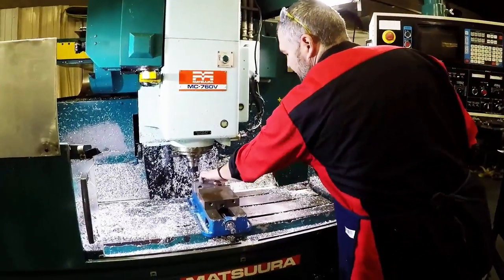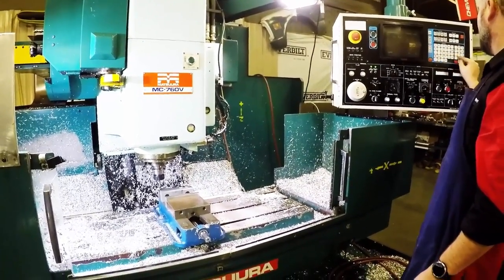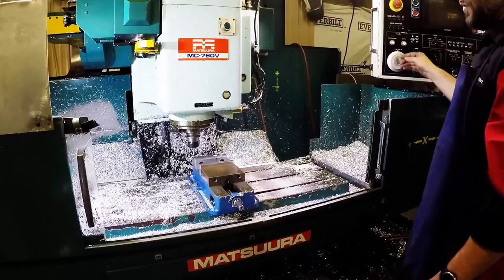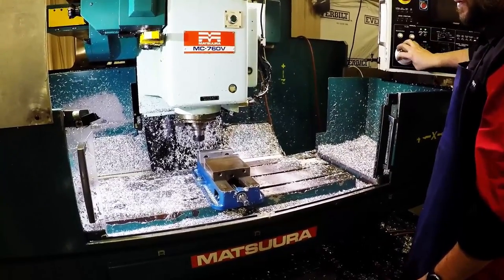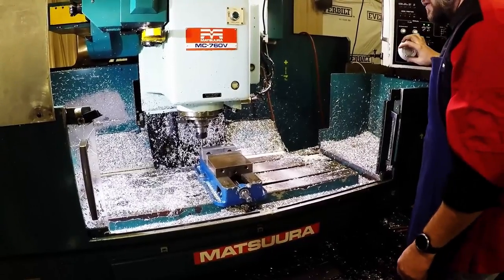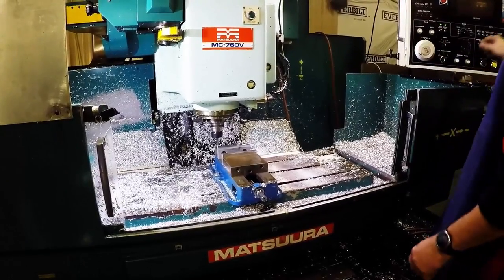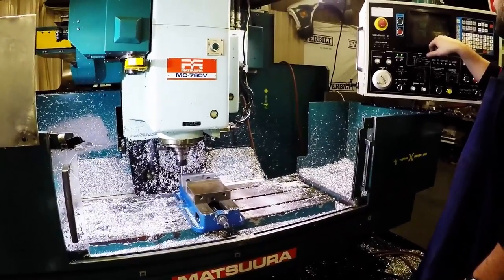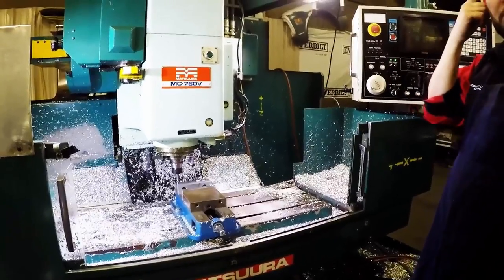Coffee & CAM: Hydraulic Clutch Mount Video #6 - SOLIDWORKS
Coffee & CAM: Hydraulic Clutch Mount Video #6 - SOLIDWORKS. In this video we cover the basics of using an old school edge finder to determine the correct Y axis location for our G54 workoffset.